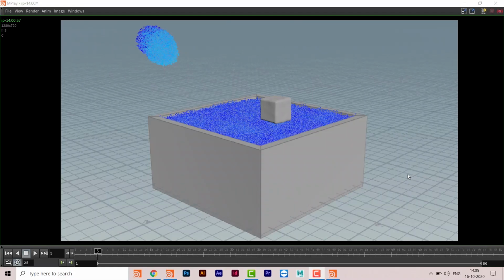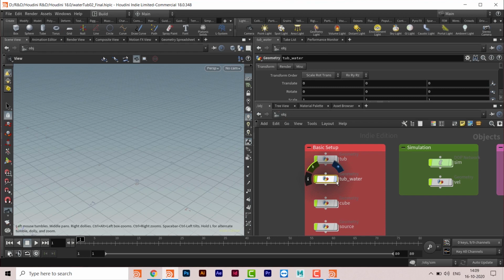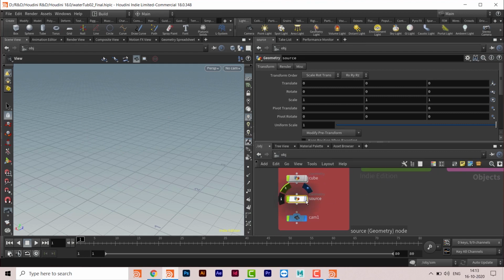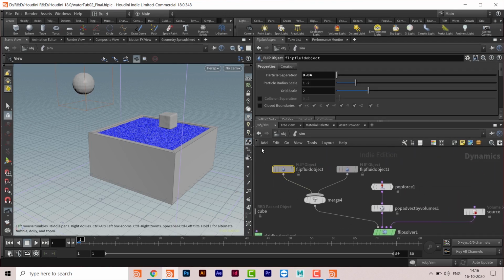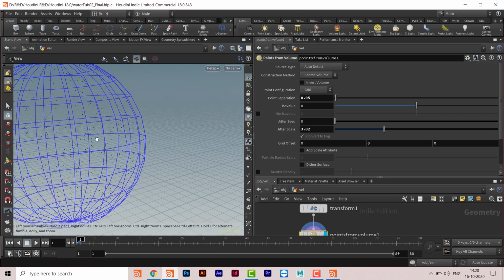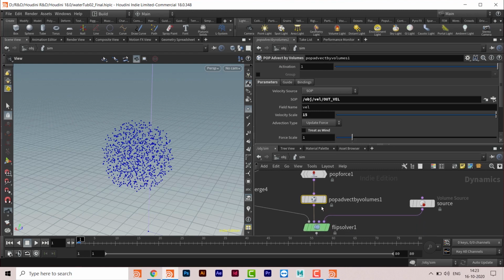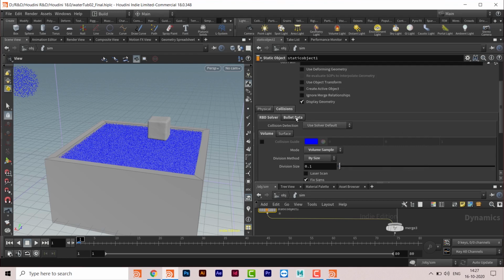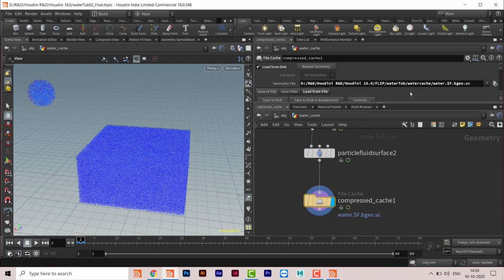Houdini : Water with FLIP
Hello friends.Its been long I did not upload any tutorials. So now again I am free for some time so you People are going to enjoy many tutorials on different topics very soon. I hope you liked my "Lets Learn Houdini" series. Now I am coming up with some intermediate and advanced stuff and I hope you are going to like them also.
So today I am starting with Intro of a FLIP shot. In this shot I am going to float an object on water surface and one more water source is going to interect with the first water.

So If you are liking my tutorial please encourage me through likes, Comments, Shares and Subscribes.